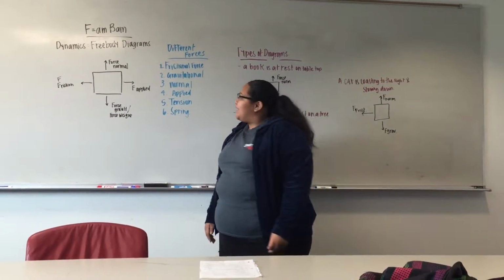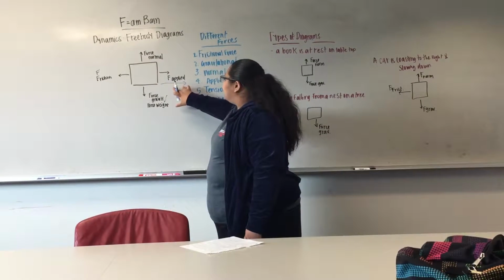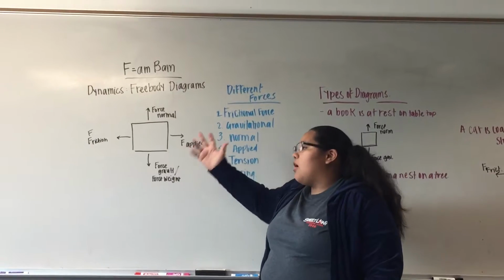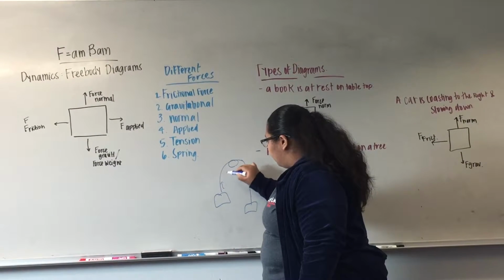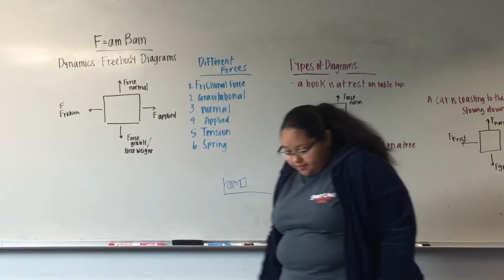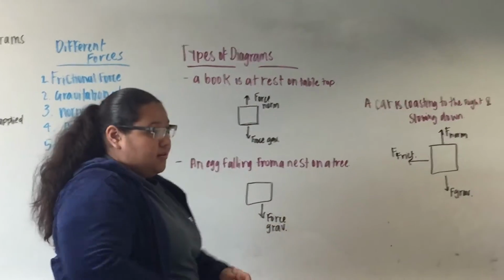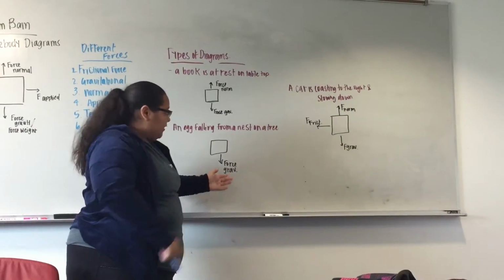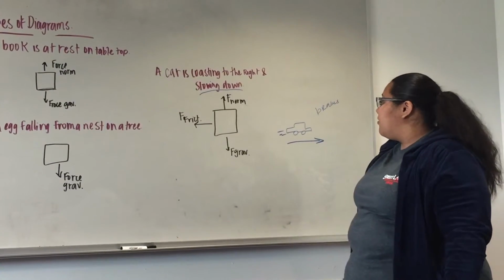Dynamics: Free Body Diagram